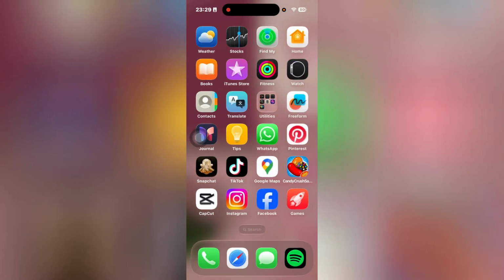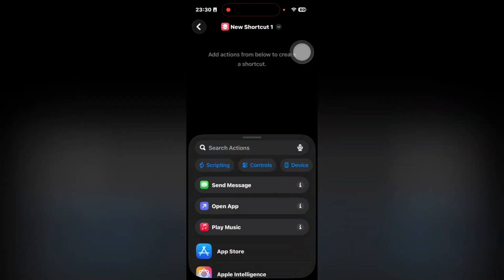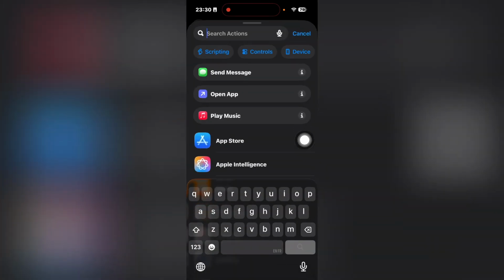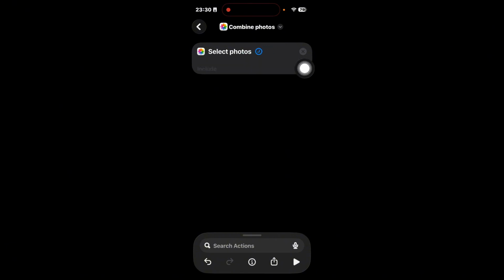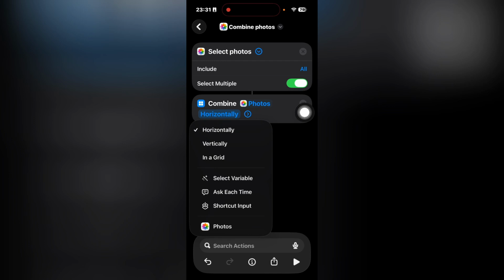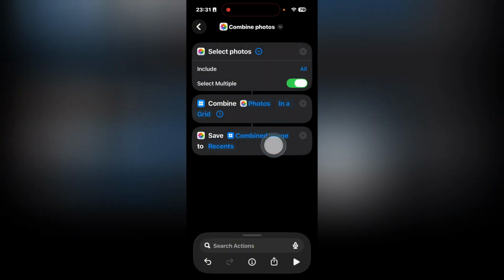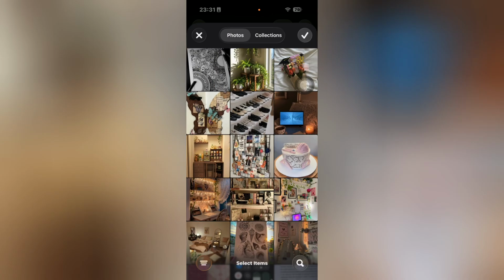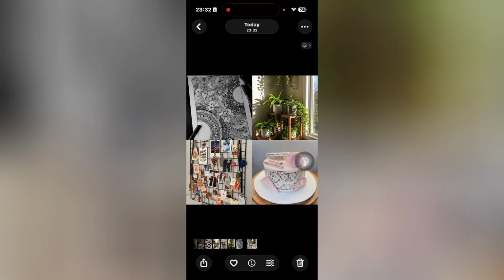How To Combine Photos Together On iPhone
Learn how to combine photos on your iPhone effortlessly with this easy-to-follow guide. We'll walk you through using the built-in "shortcuts app" to create custom "iphone shortcuts" for image merging. Discover "iphone tips" on how to use "apple shortcuts" to streamline your photo editing and see "how to combine two photos into one" with just a few taps.